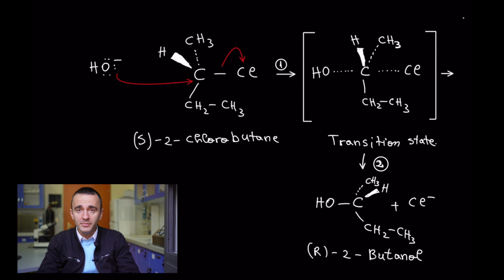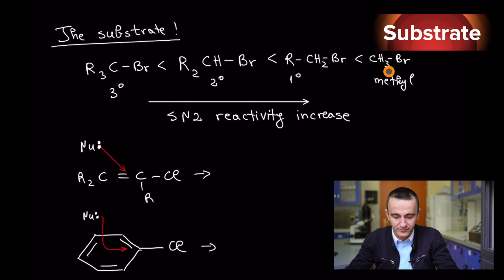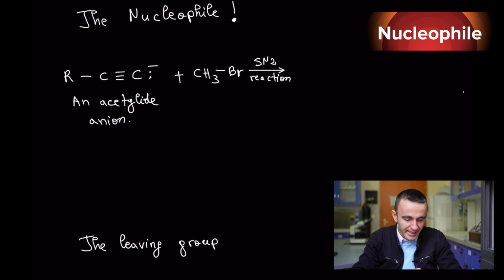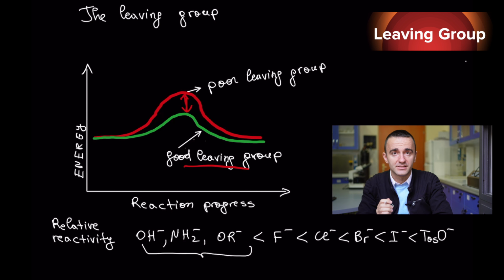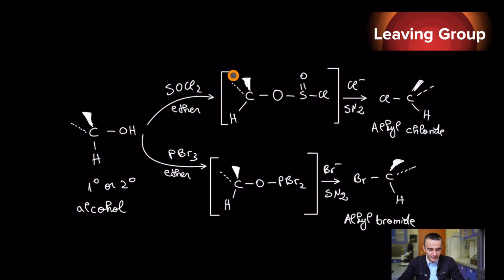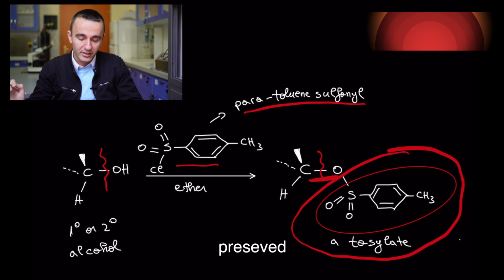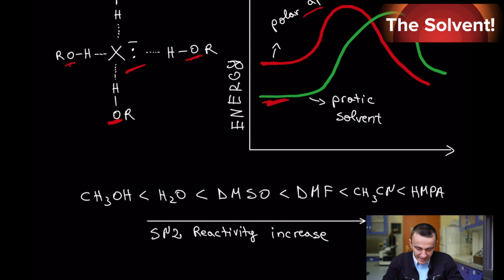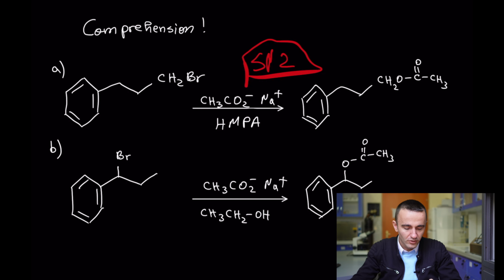SN2 Reaction, Substrate, Nucleophile, Leaving Group and Solvent | #15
00:00 Intro for SN2 Reaction
01:26 The Substrate
02:46 The Nucleophile
03:59  The Leaving Group
06:28 The Solvent
08:27 Examples